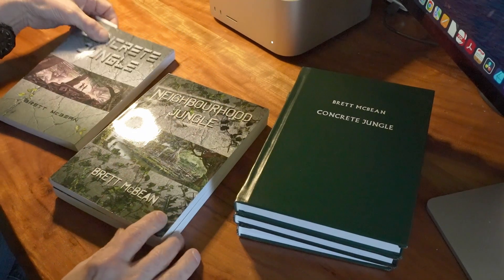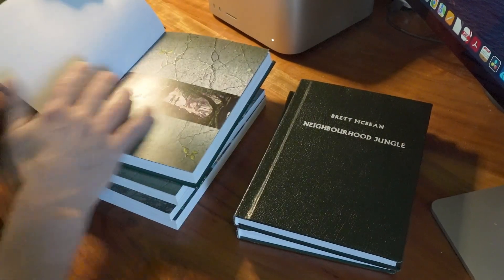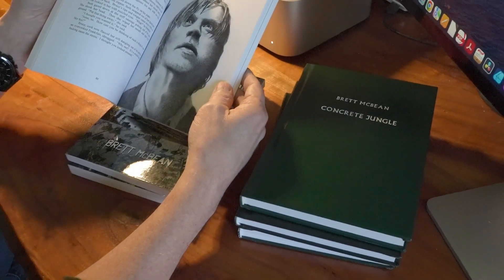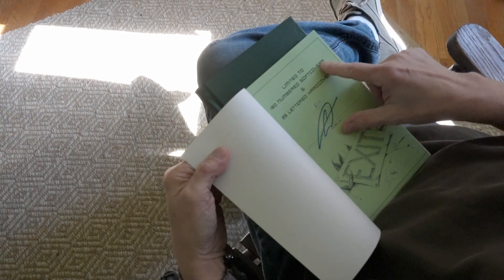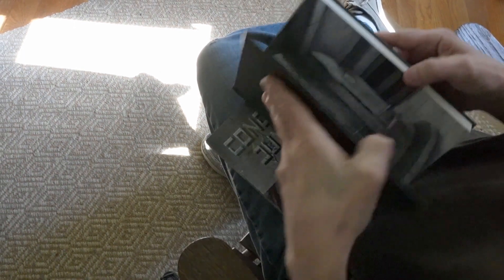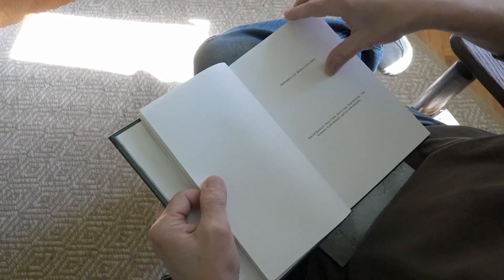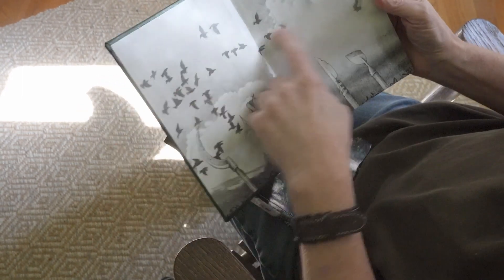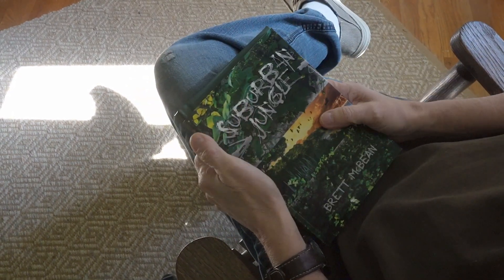Illustrating Brett McBean's Jungle Trilogy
This is a detailed description and portfolio of work from the illustration project for Australian author Brett McBean's trilogy of short novels, called The Jungle Trilogy.

This was a limited edition trilogy, and currently unavailable from the publisher I believe, but the books may be available on the secondary market.